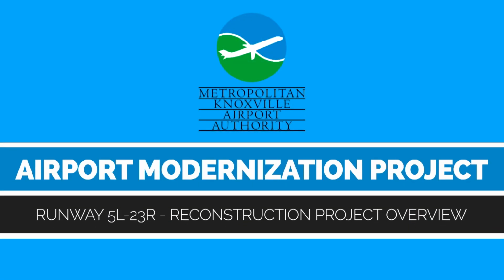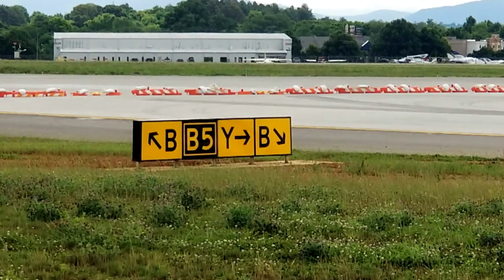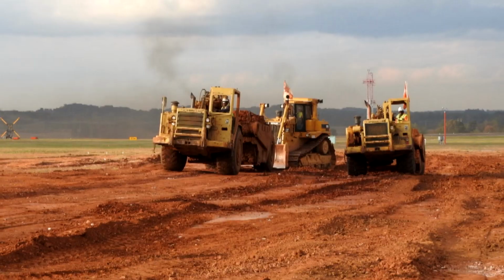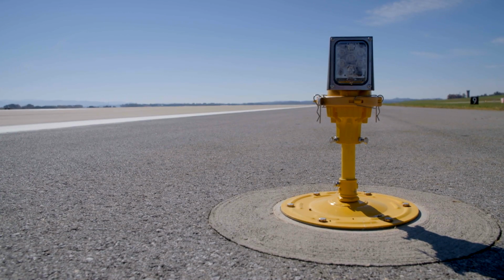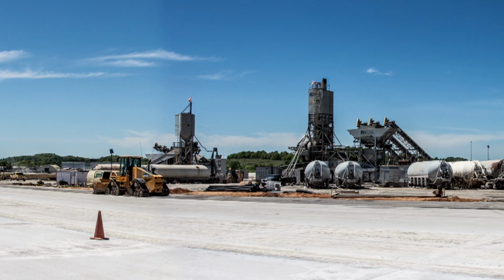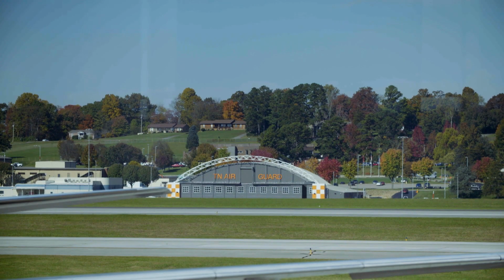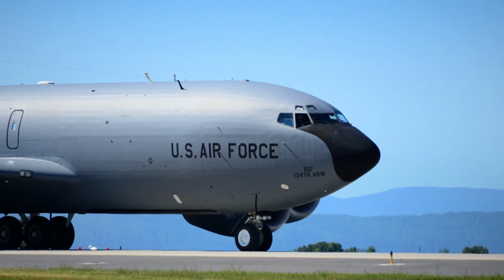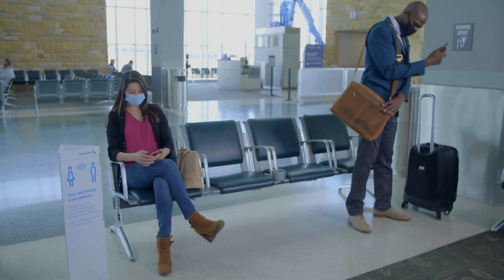Runway 5L-23R Reconstruction: Project Overview